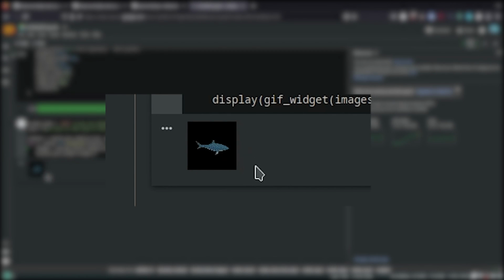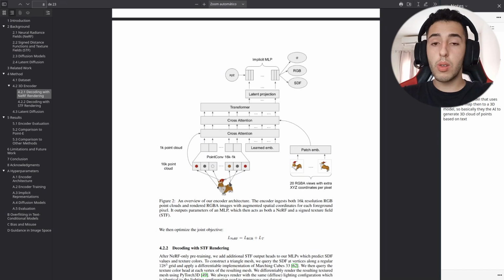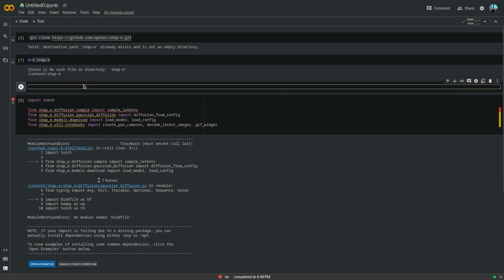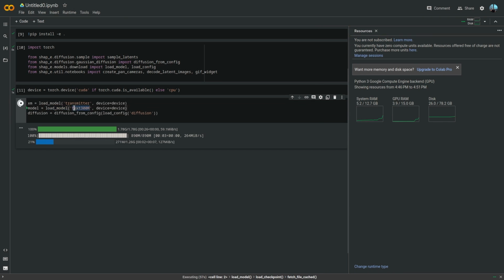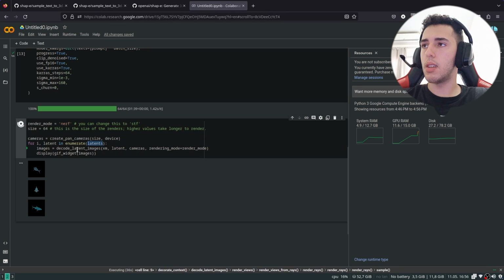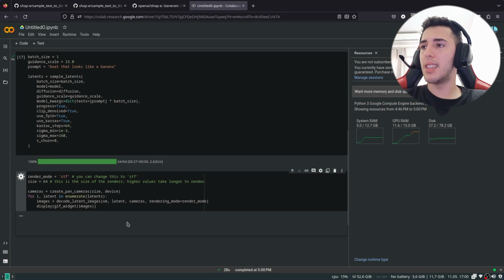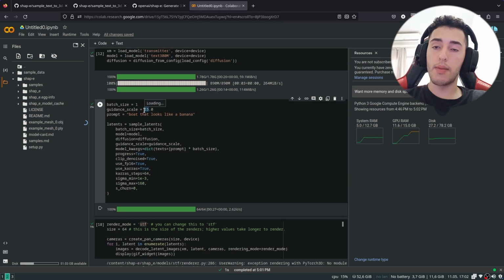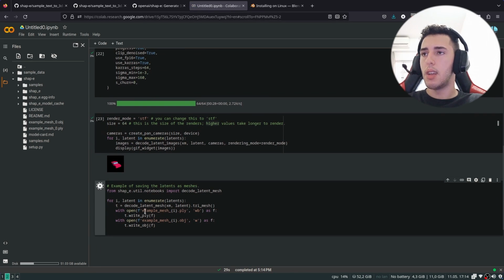3D Models From Text! Using AI (Shap-e)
Welcome to my latest video where I'm diving into the exciting world of generative models! In this video, I'm going to introduce you to the Shap-e, a revolutionary new technology that can transform text into stunning 3D models in real-time, using cutting-edge algorithms like IRNS, NeRF, and STF.

Have you ever wondered what it would be like to bring your words to life? You can do just that! I'm going to take you through the whole process step-by-step, so you can see just how amazing this technology really is.

From inputting your text to watching it transform into a 3D model right before your eyes, I'll show you how easy it is to use this user-friendly software. I'll also share some tips and tricks on how to get the best results possible.

00:00 Intro
01:50 Instructions
07:15 First results
09:12 Robot toy
12:35 Exploring in blender
15:35 Outro